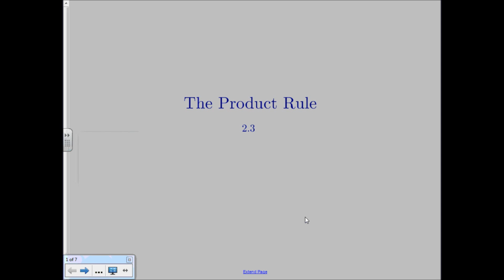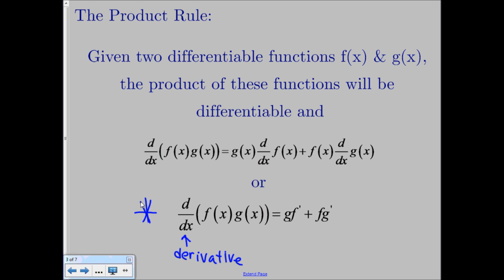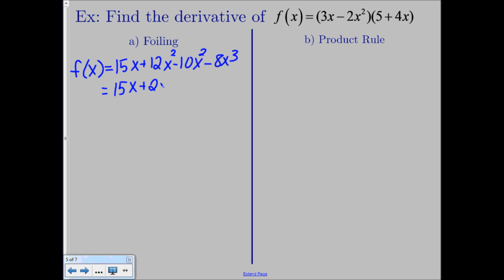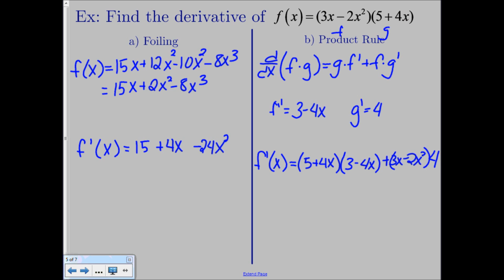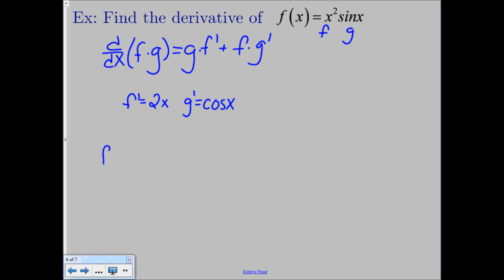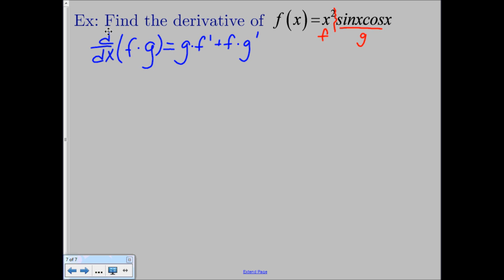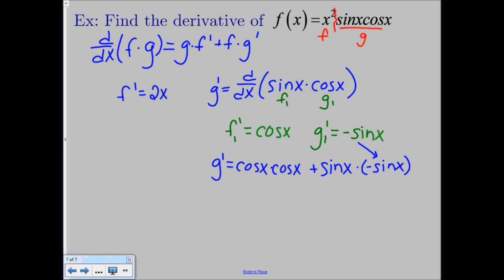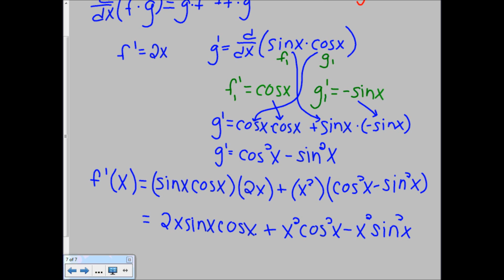The Product Rule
Lesson on the product rule of differentiation